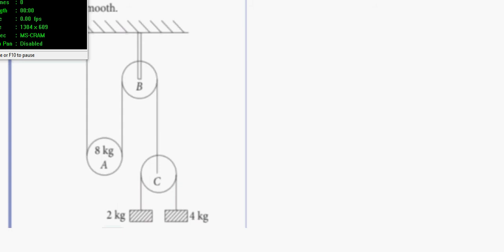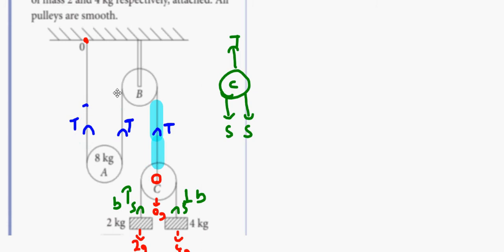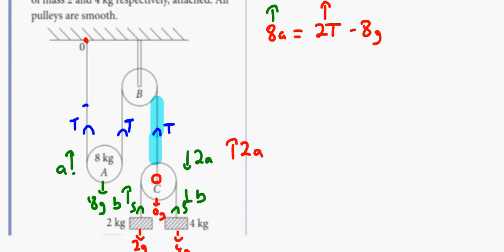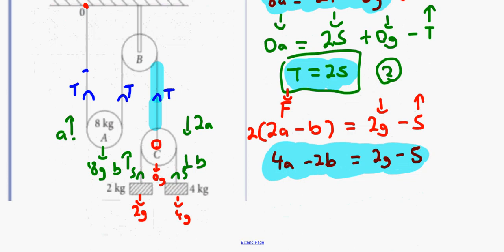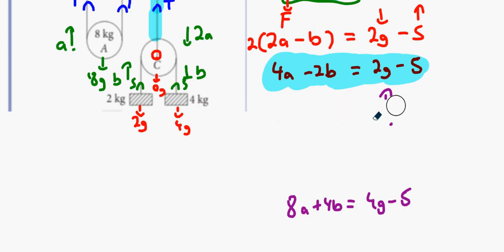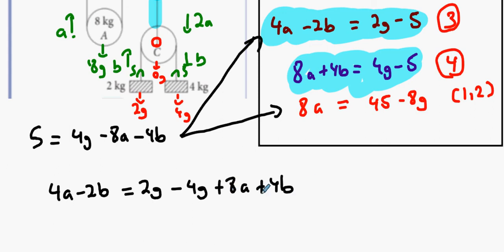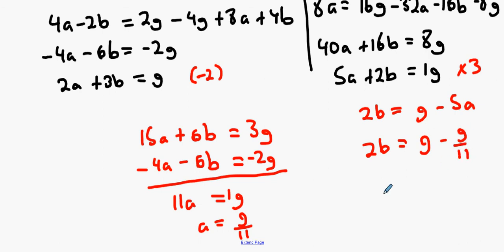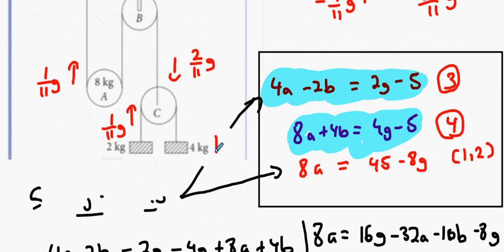5app 5f q4